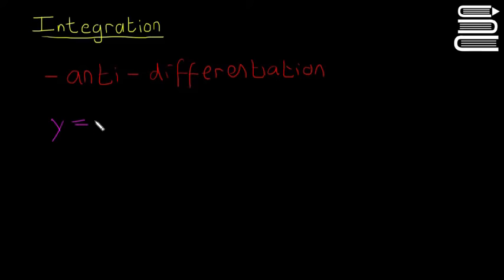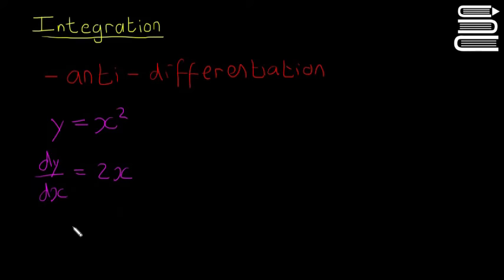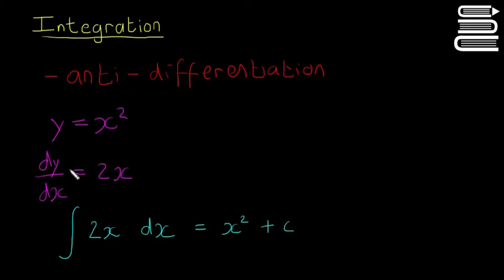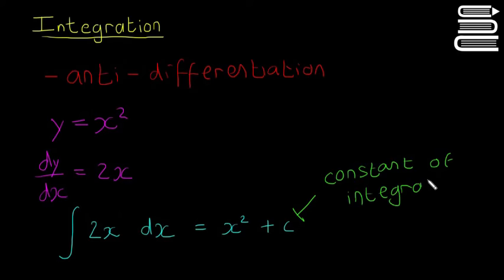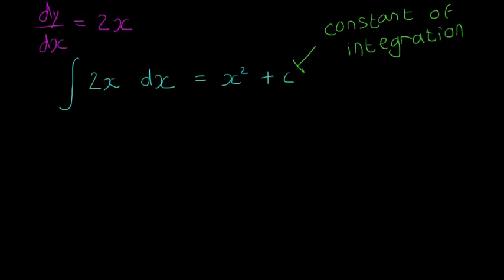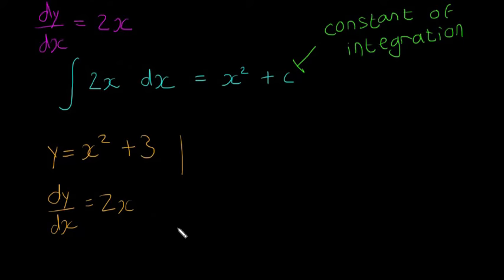Leaving Cert Maths - Calculus 32 - Intro to Integration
A brief introduction into what integration is. It's basically the opposite of differentiation!